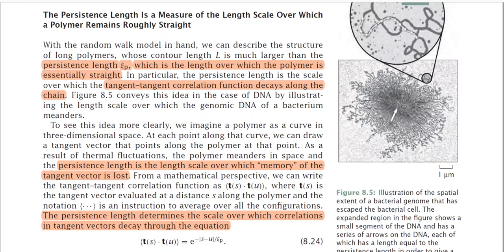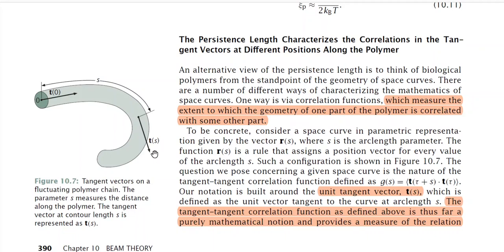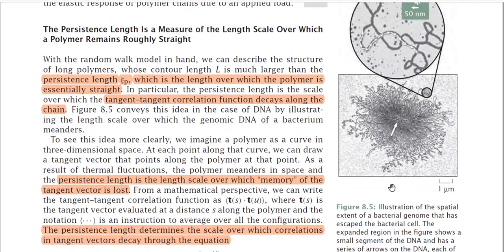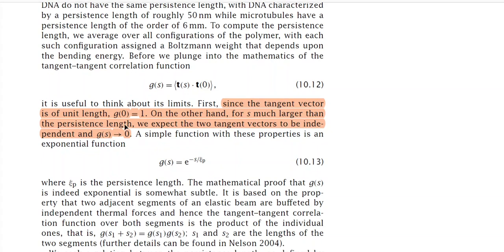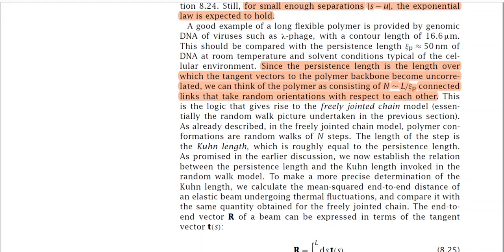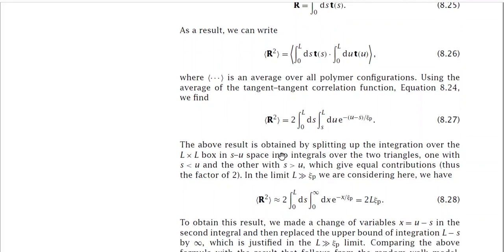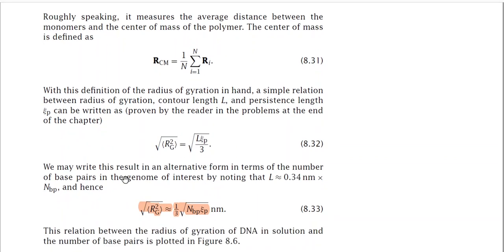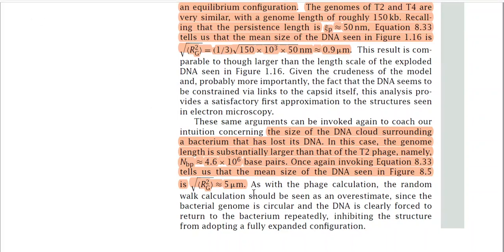Random walk in biological systems: Part 5 (the size of the genome)